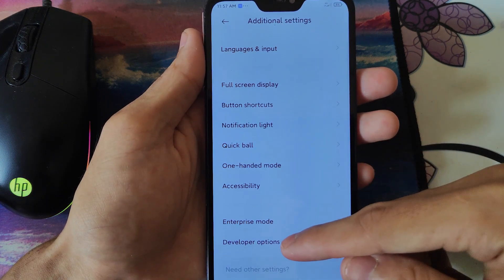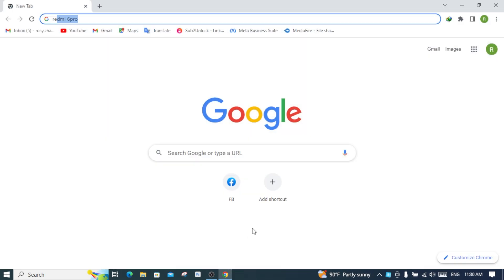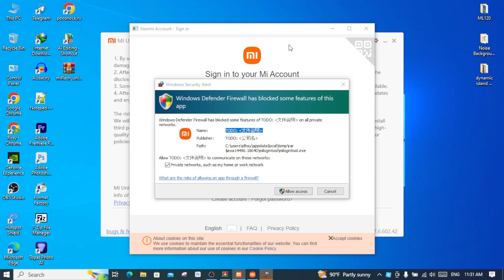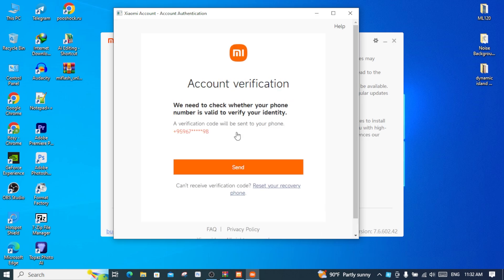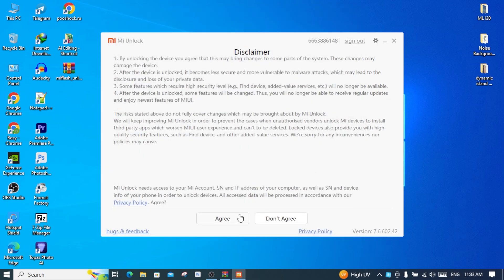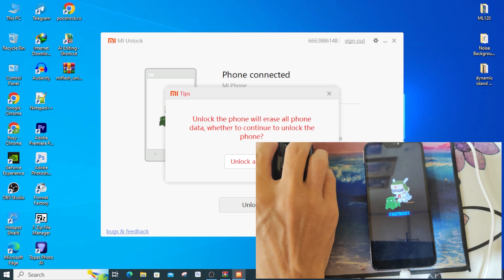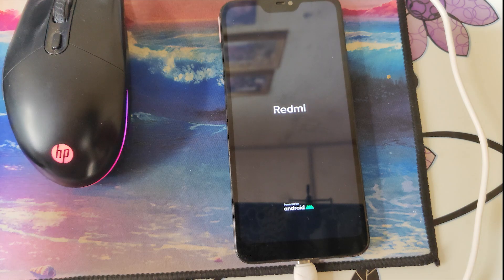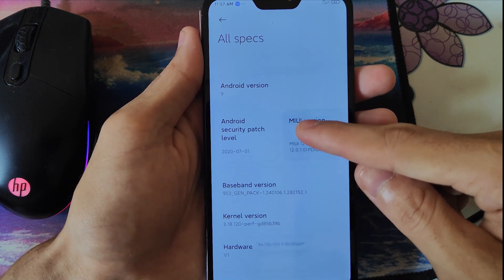ရှောင်မီ Bootloader Unlock ပြုလုပ်နည်း 2023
How to Xiaomi Bootloader Unlock
May all be well.